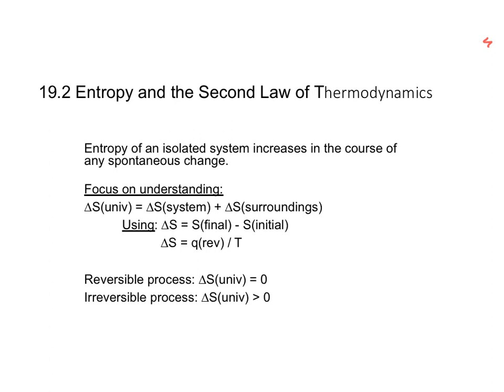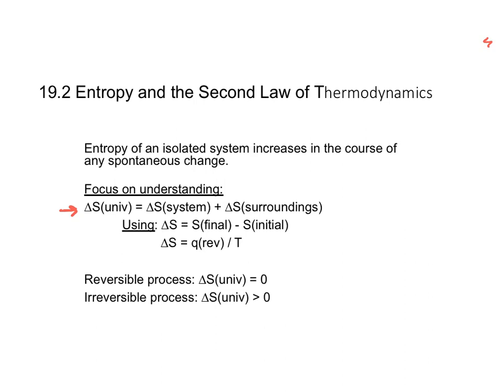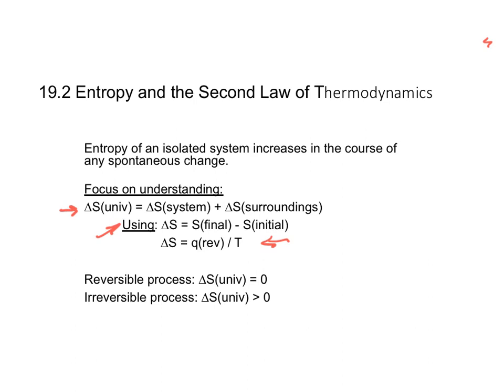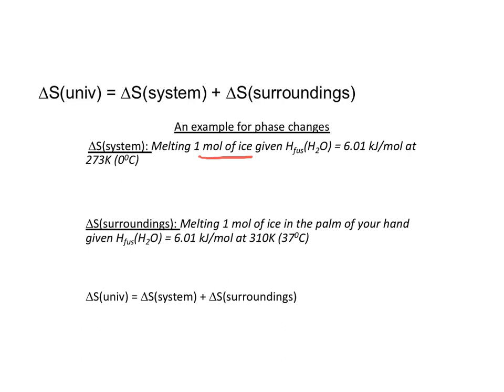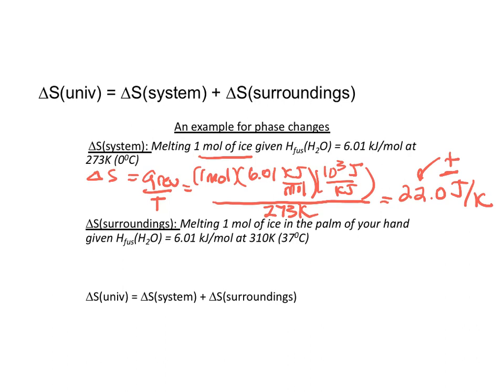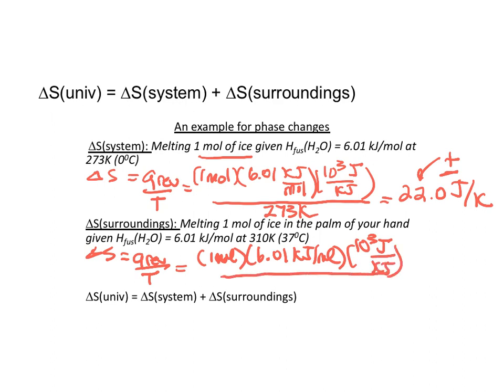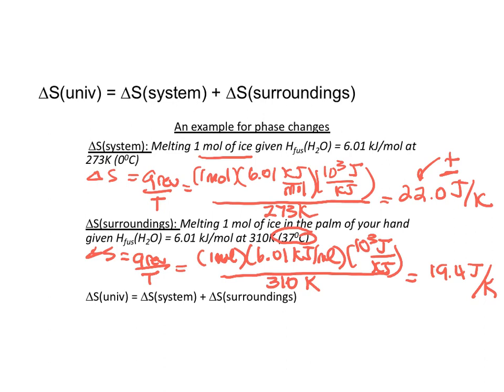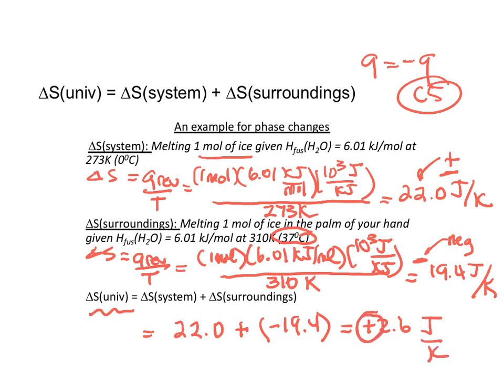19 2 for Carmen